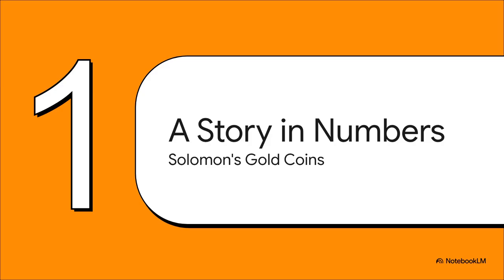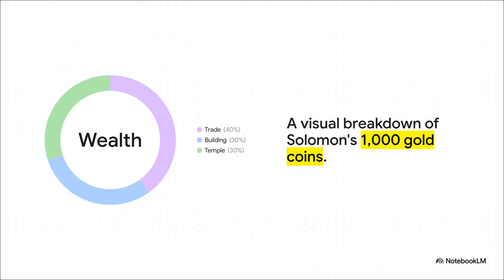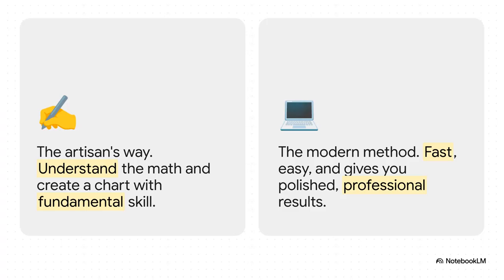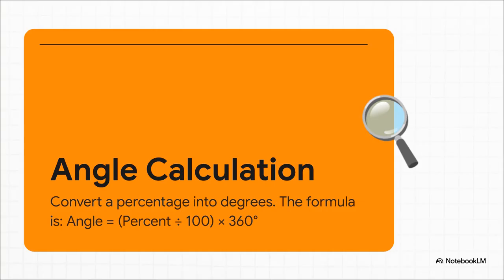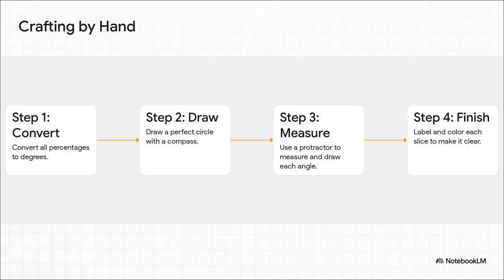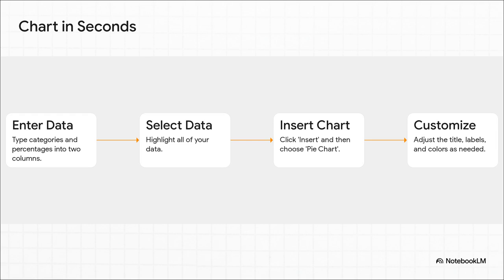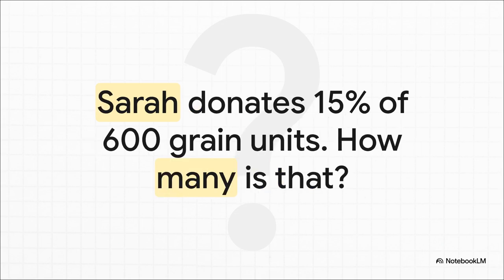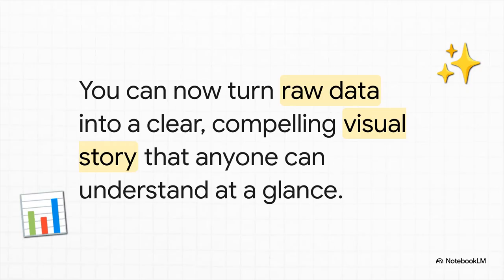👉 Grade 6 Math | Proportional Relationships & Percent Review | Week 13 Day 5, Solomon’s Wealth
​@HeroesMartHomeschoolAcademy 👉 Ready to master proportional relationships? In this Grade 6 math review lesson, we bring together everything from the week—finding parts, wholes, and percents; converting between fractions, decimals, and percents; and solving real-world problems with proportional reasoning.

What You’ll Learn:
✅ How to solve percent problems step by step
✅ How to convert fractions ↔ decimals ↔ percents
✅ How to use pie charts to visualize proportional data
✅ How Solomon divided 1,000 gold coins (40% trade, 30% building, 30% temple)
✅ How to create pie charts both by hand and in Microsoft Excel

Faith Connection:
“The blessing of the LORD brings wealth, without painful toil for it.” — Proverbs 10:22 (NIV)

Perfect for students, homeschool families, parents, and teachers who want math made simple, visual, and faith-centered.